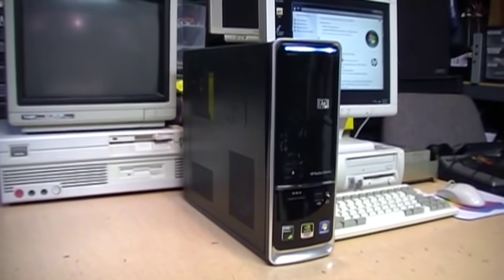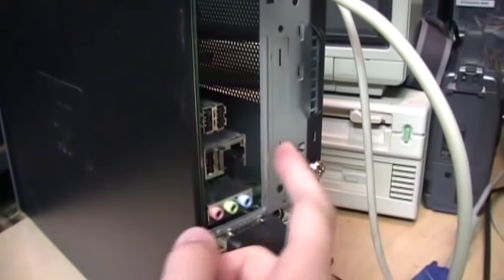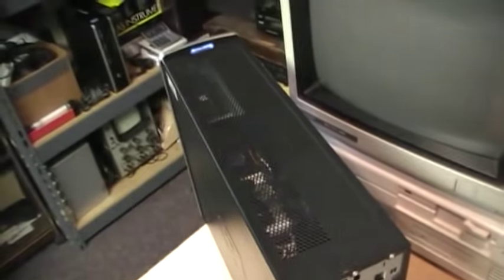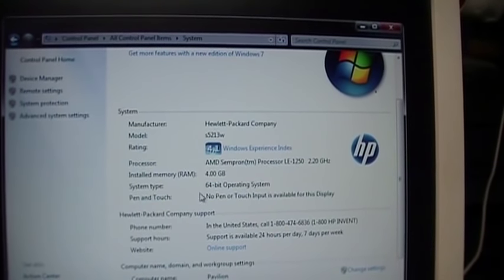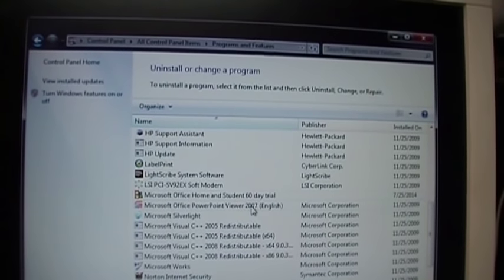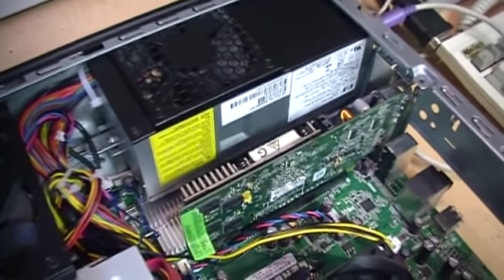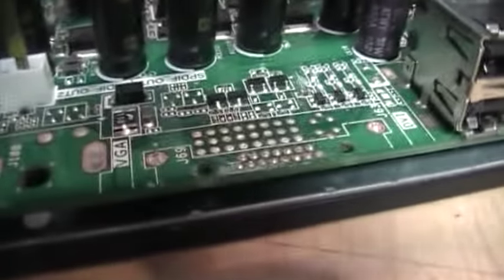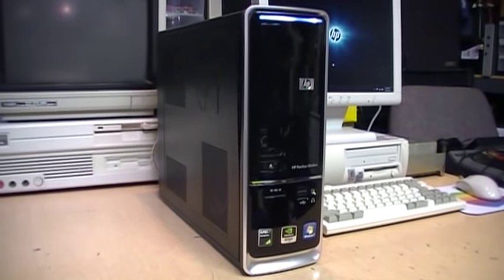HP S5213W Pavilion Slimline AMD 64-bit Windows 7 PC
An HP Pavilion Slimline computer I found at the recycling center which had suffered an unfortunate incident that destroyed its onboard video connector. I got it working again by installing a PCI Express x16 graphics card.